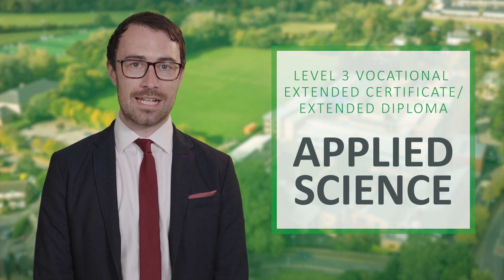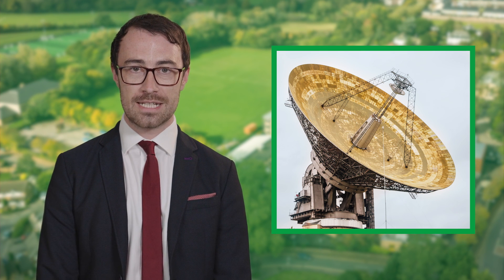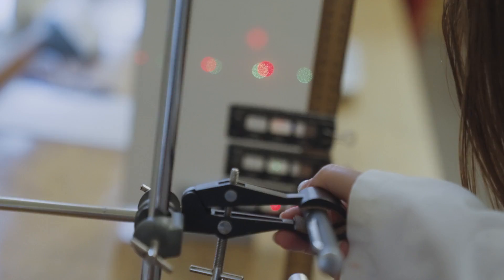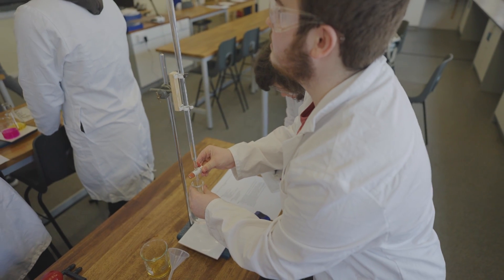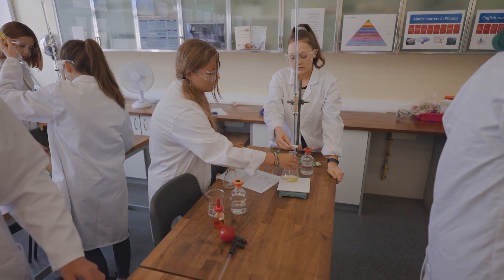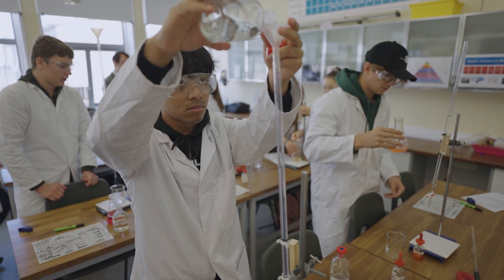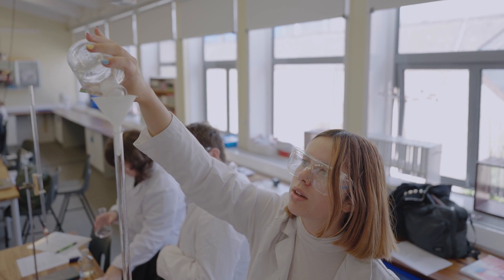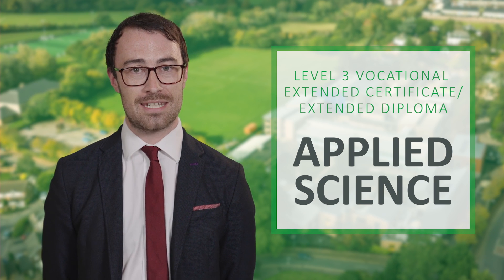Applied Science Course Overview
Find out more about studying Applied Science at Huish by visiting